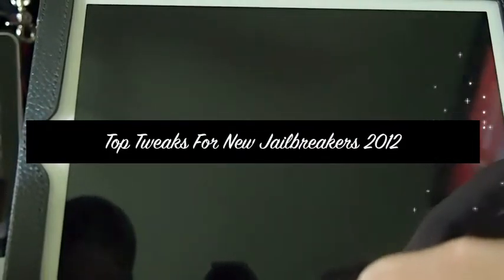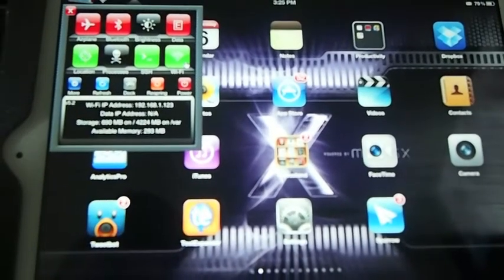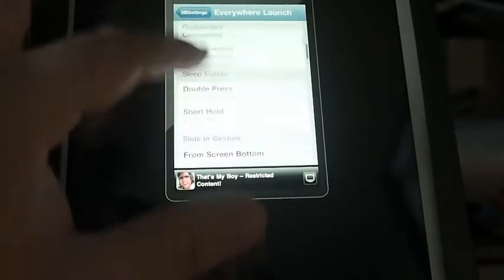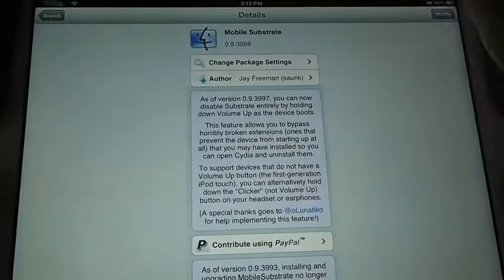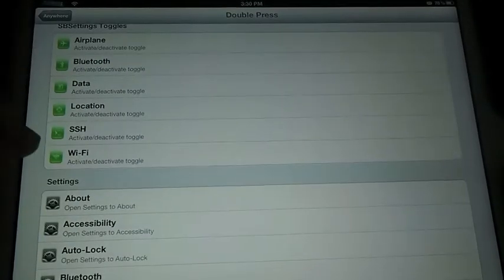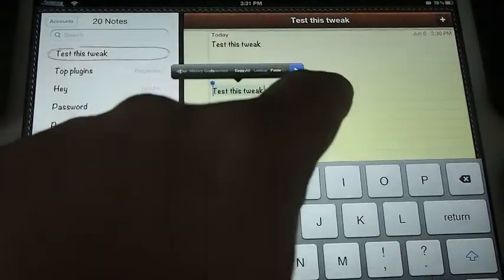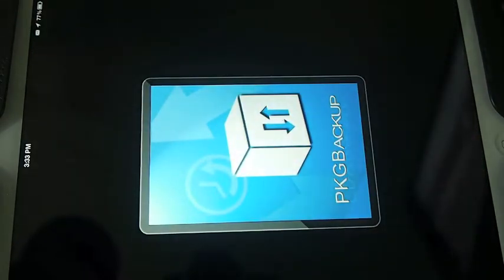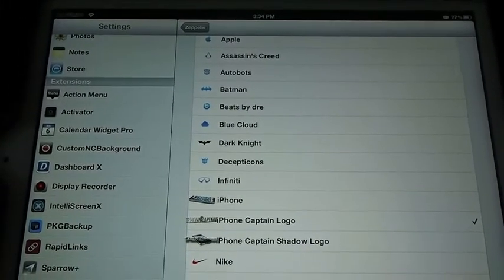Best iPhone iOS 5 Tweaks For Beginning Jailbreak....Here's Best Tweaks To Start Jailbreaking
Description: Learn Best Tweaks For Beginning Jailbreak. Are You New To Jailbreak? Here's Best Tweaks To Start